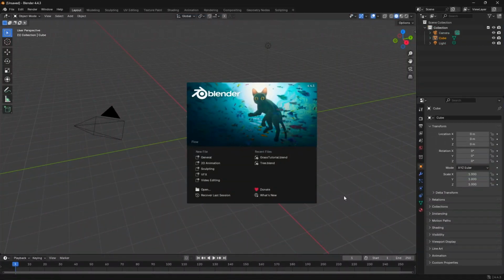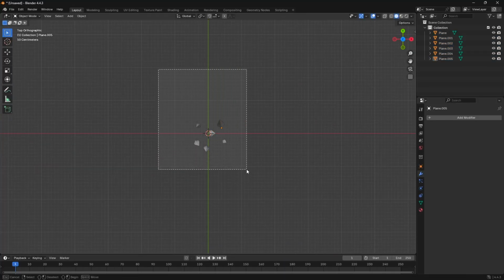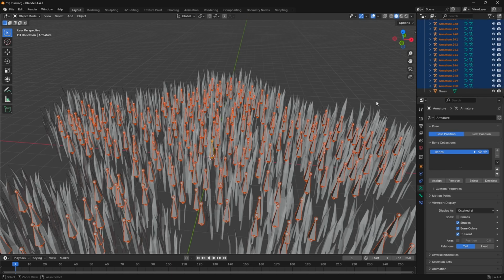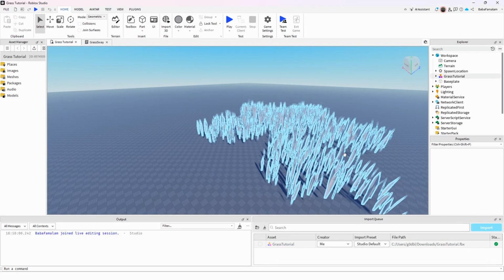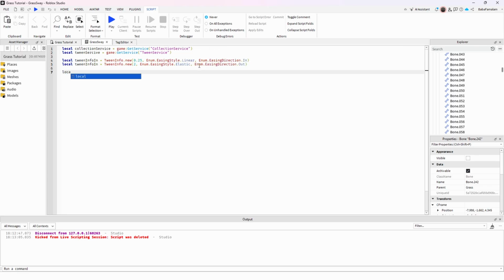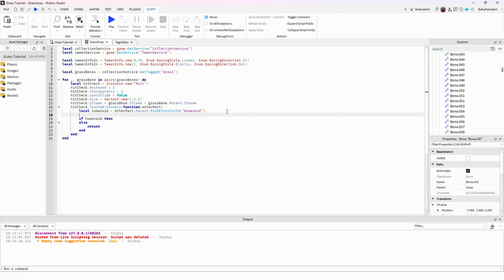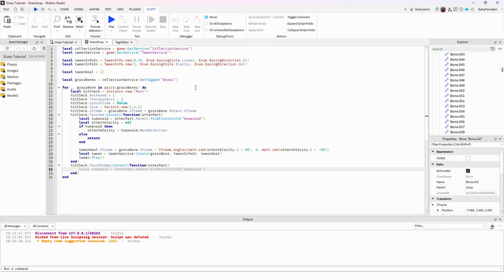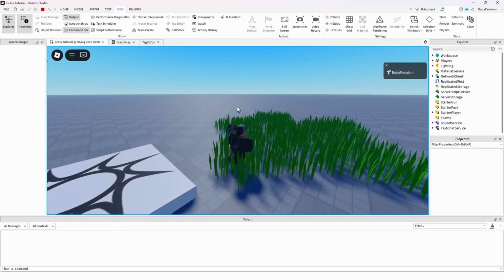ROBLOX GRASS SWAY || FULL TUTORIAL || W.T. #1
This is my first weekly Tutorial

Any feedback on how I could make the tutorials better are greatly appreciated.
If you have any questions, just shoot me a DM on discord.

There is a copy of the Roblox Studio Experience with the Grass System in case you wanna take a closer look (it's on the discord tho)

0:00 Intro
0:10 Blade of Grass
2:15 Patch of Grass
4:55 Bones
7:02 Optimization
8:00 Export + Import
10:00 Scripting
21:30 Outro